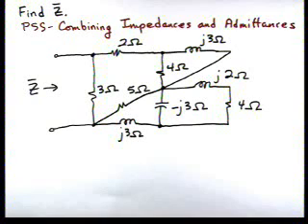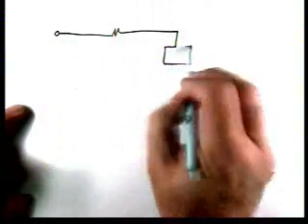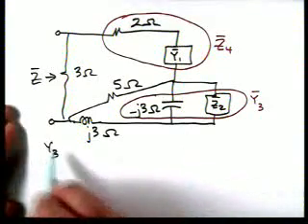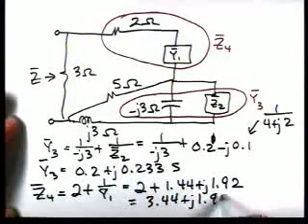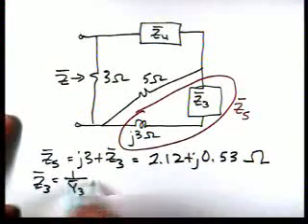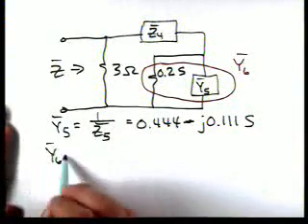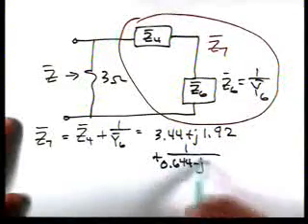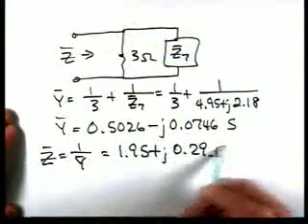David Irwin - Circuitos II - 9ª Edição - Capítulo 8 - Exercício 14